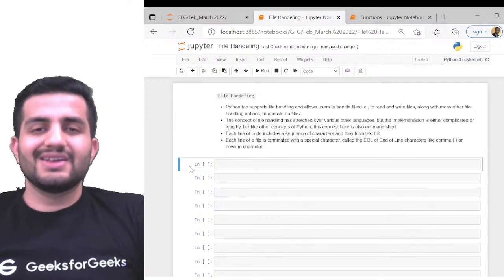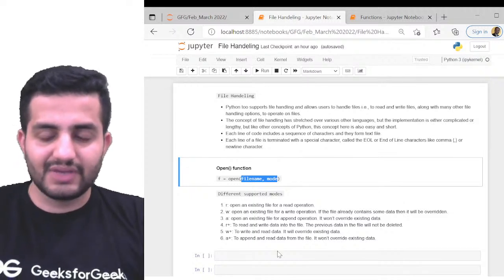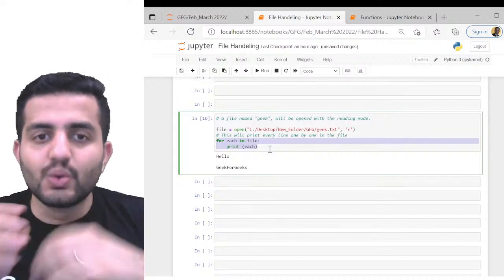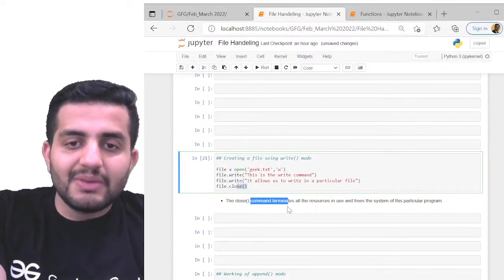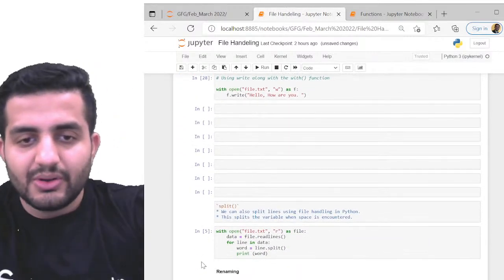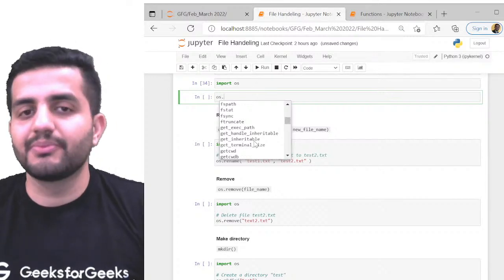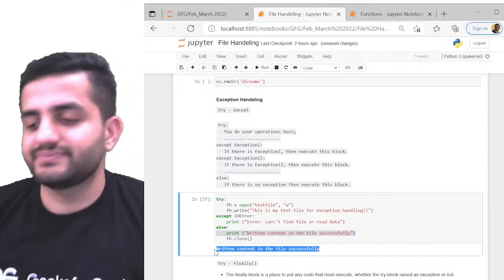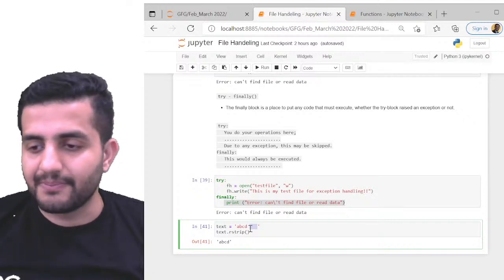File Handling with Python | Data Analysis in 3 Weeks | Arpit Jain | GeeksForGeeks Python